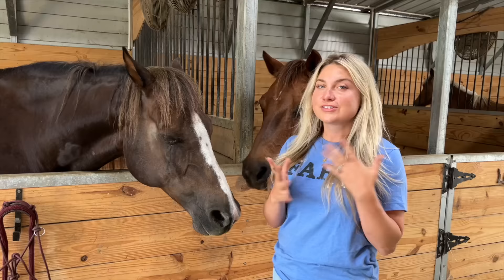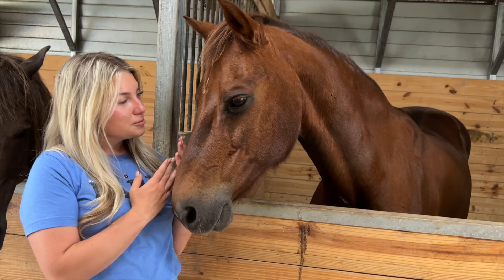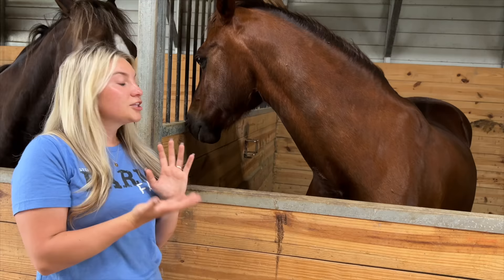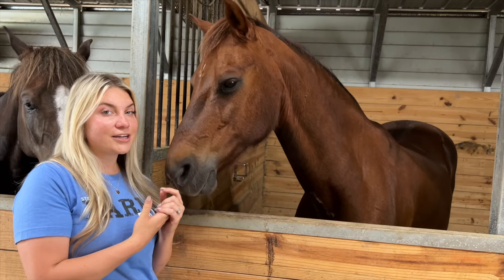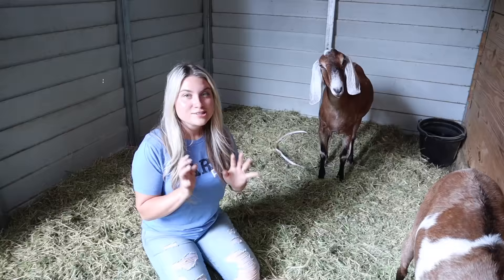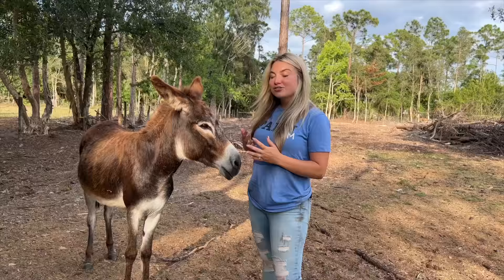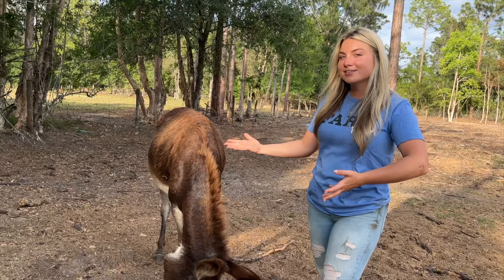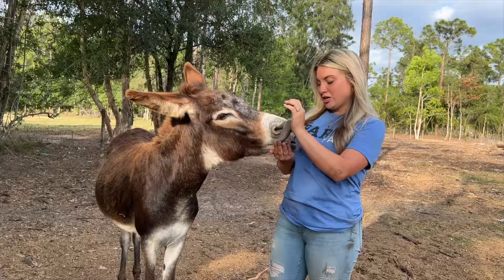ALL MY ANIMALS In ONE VIDEO 2022!! 50+ Pets!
Meet all my pets in this video! I have 50 pets, including 5 horses, 3 cows, 1 donkey, 2 goats, 6 pigs, 13 chickens, 16 chicks, 5 dogs, and 7 cats!

2021 BARN ESSENTIALS:
Leaf Blower
Hay Bale Cutter
Gorilla Cart
Cross Ties
Bridle Hooks